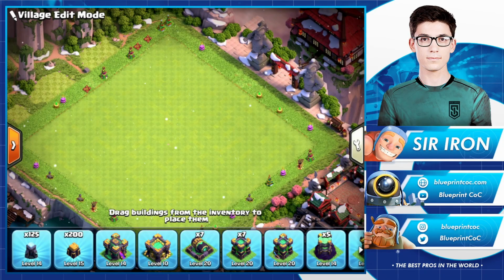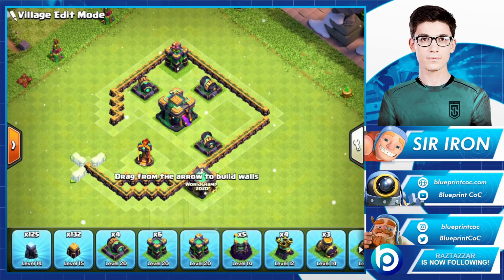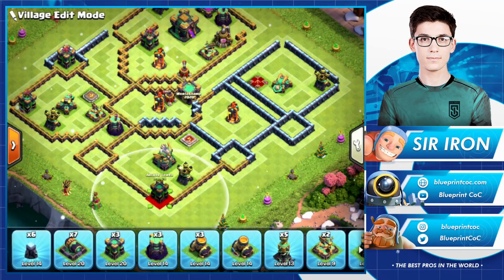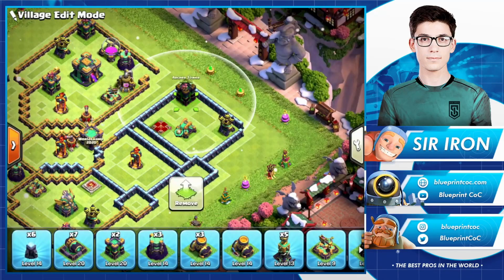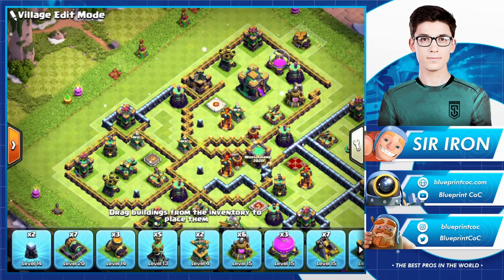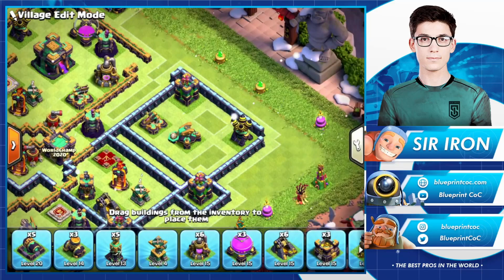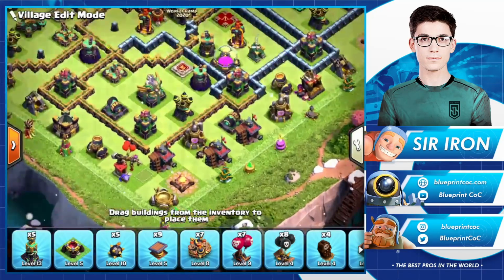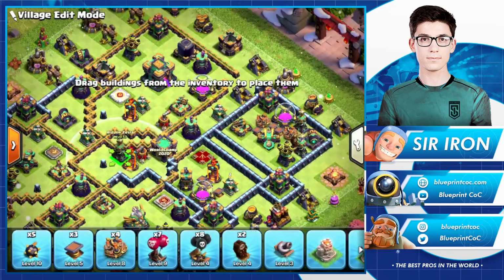TH14 BASE BUILDING TUTORIAL by Sir Iron | Anti 3 ESL War Base + Link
Learn how to build like a Pro with this Lesson from Sir Iron!

🔵 Free bases

It takes 1 second, but it helps us a lot and motivates us to upload more.
🔹  To use our Designs before anyone else, make sure you Turn On the 🔔 to be notified as soon as we post the links of the bases!
🔹  You can leave a comment about what you'd like to see next or any suggestions, we read all the comments and appreciate a lot your feedback! 🥰

🔵  Our Services!

      50 new bases each month,  less than 1$ per base!

🔵  Our links!

🔵  Video Details!